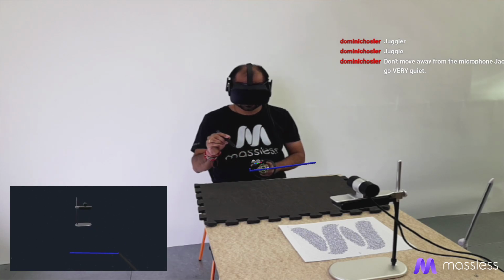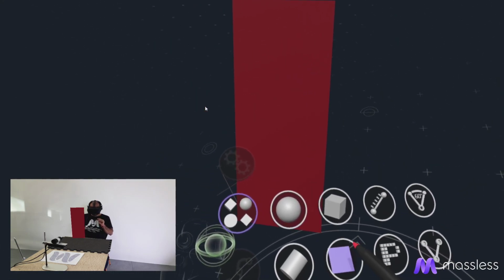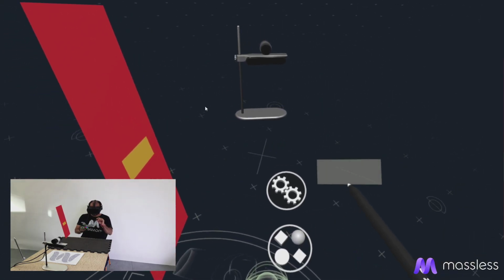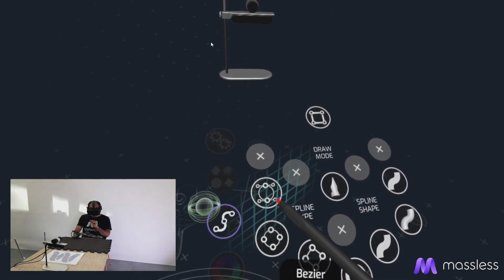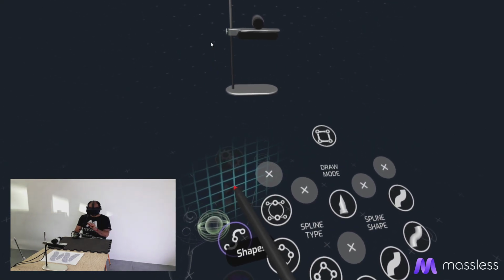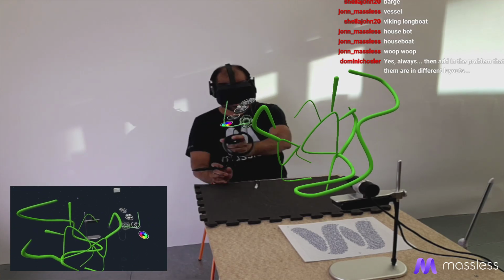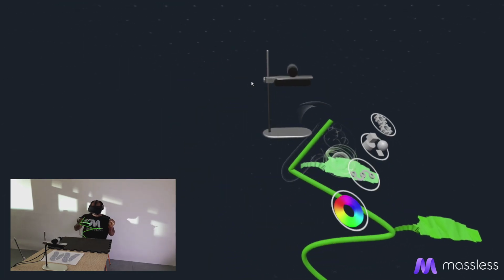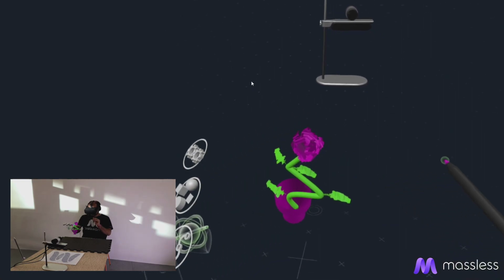Massless Live AR VR Draw #5 with Kamal Patel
Jack hosts Massless Live with the Lead VR Developer @ Massless, Kamal Patel.

The name of the game is: a secret word is sent to the artists, they use the Massless Pen and Massless Studio in VR to represent the word, we film it in AR and invite the guests on the Stream Chat to guess what the word is. The first person to write the word gets the point!

Sorry for a bit of offset/lag on the AR view and some audio issues. We are just perfecting our setup here as a bit of fun in between developing our hardware and software.